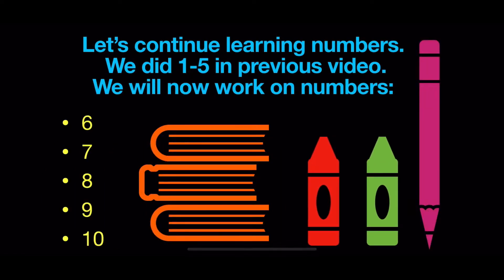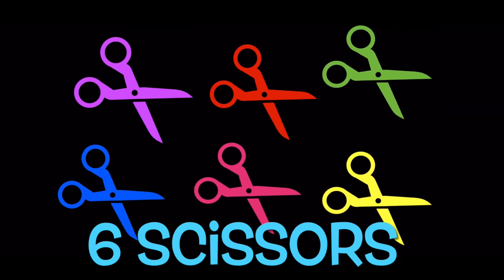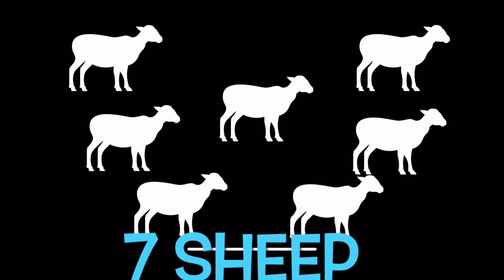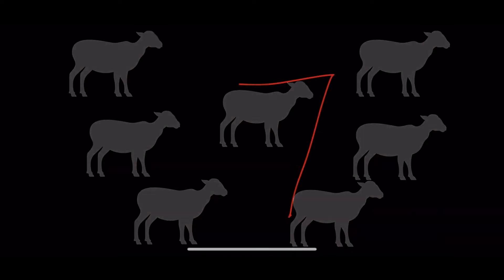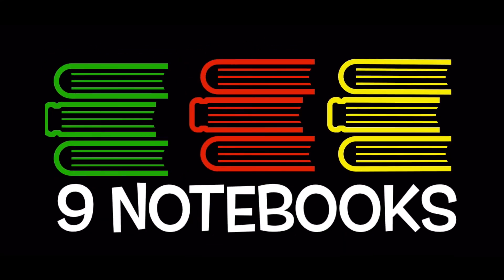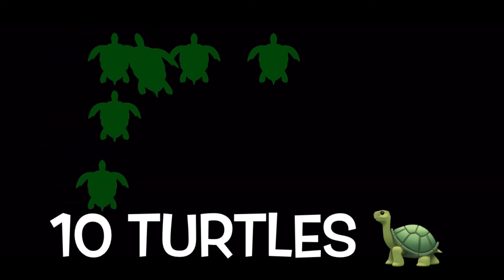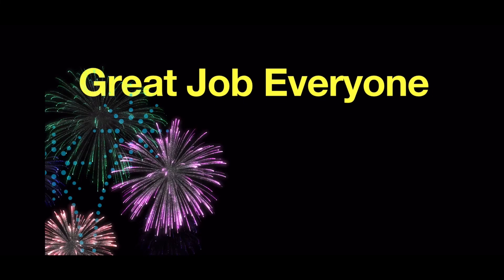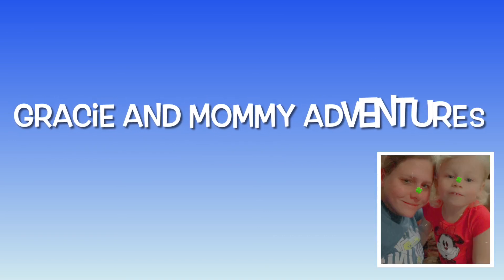Learning Numbers 6-10 Kids Learning Video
Gracie and Mommy teach and show you what numbers 6, 7, 8, 9, and 10 look like. Come learn and play with Gracie and Mommy Adventures.